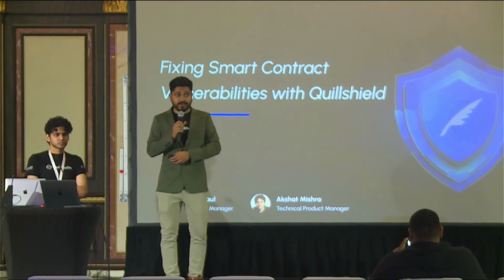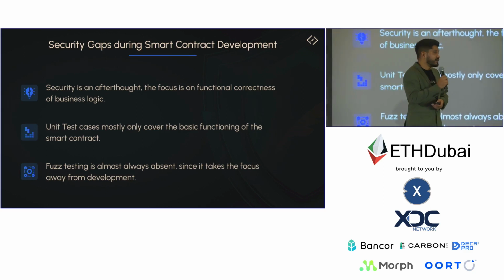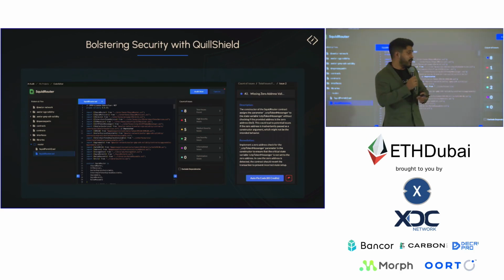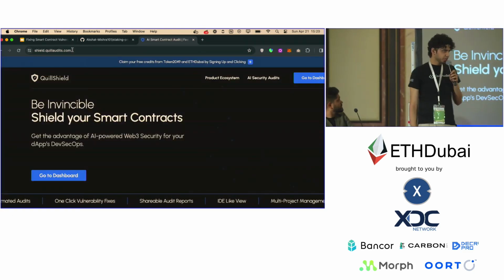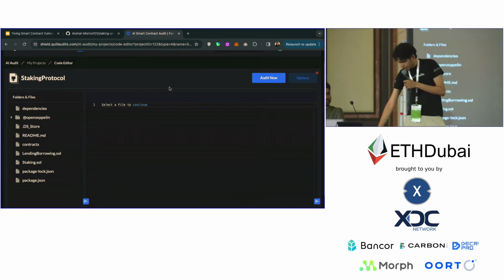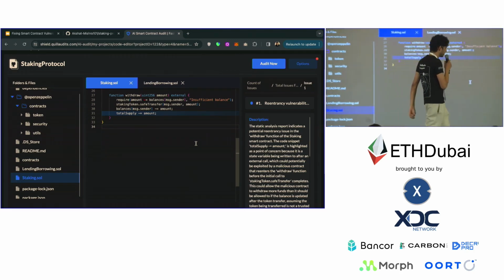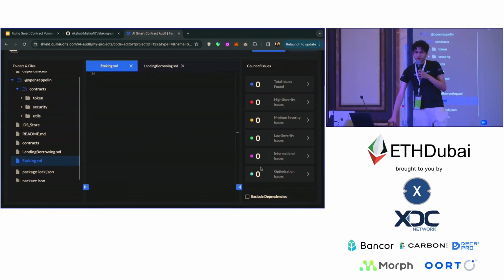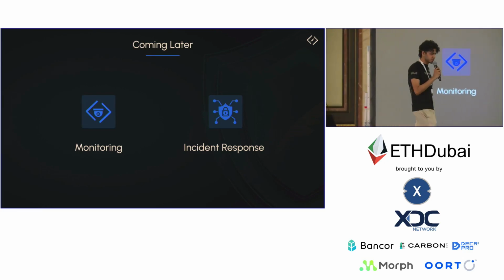Fixing Smart Contract Vulnerabilities with QuillShield by Akshat